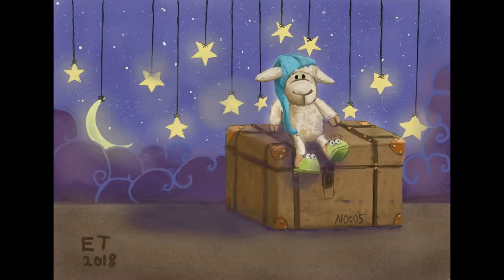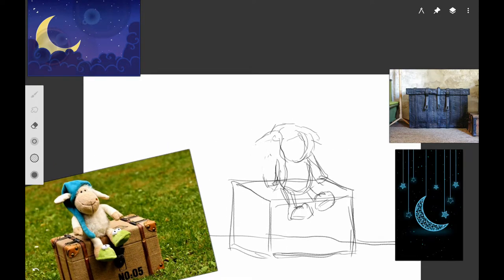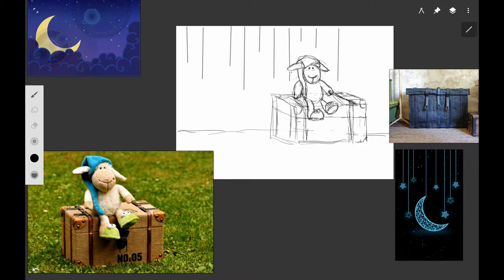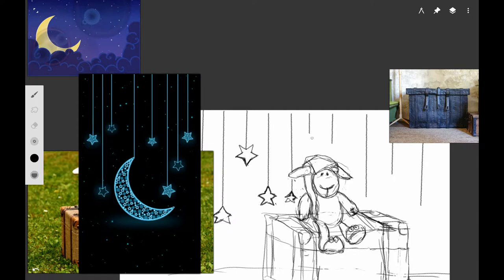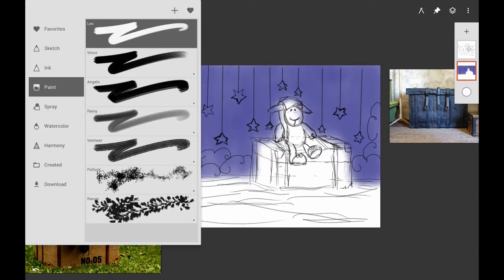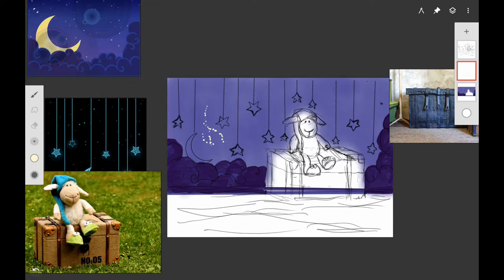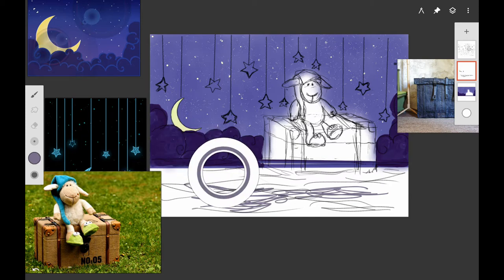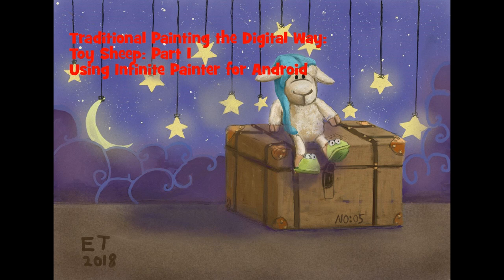Traditional Painting the Digital Way: Sheep Toy: Part 1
Here is a brand new painting in my "Traditional Painting the Digital Way" series. In this series, I will be showing how to paint a toy sheep sitting on a trunk. In part 1, I will show how to make the beginning sketch and start on the background mural.
In this video I will attempt to teach traditional and digital painting techniques using the Android painting app Infinite Painter. Both digital and traditional painting techniques are discussed in this video.
This painting was created on my Samsung Galaxy Note 12.2 tablet.